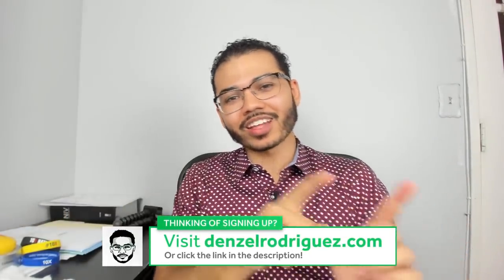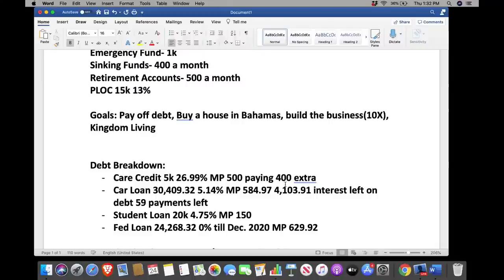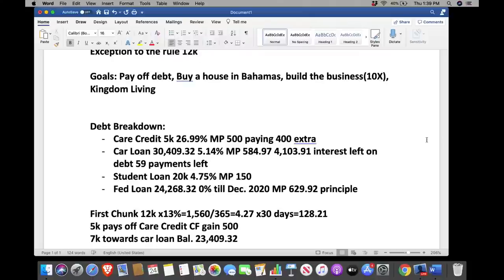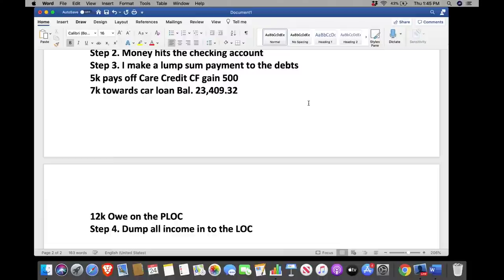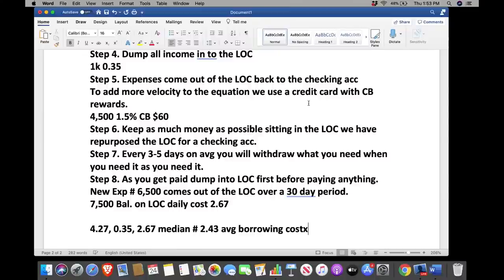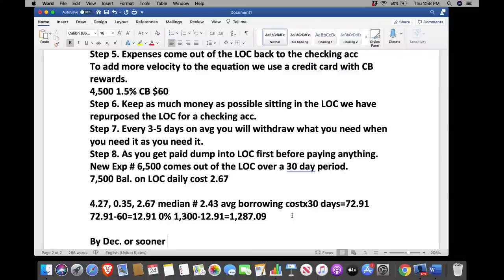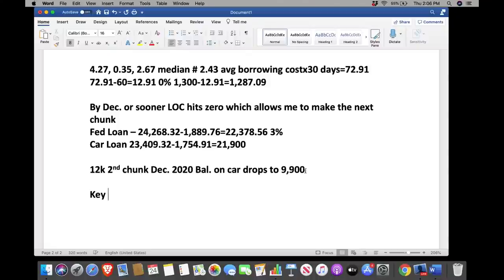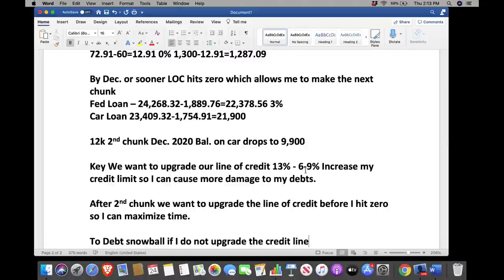$80k In Debt Velocity Banking Walkthrough